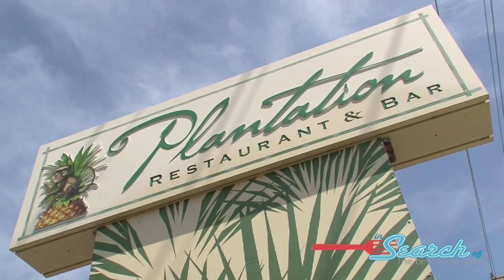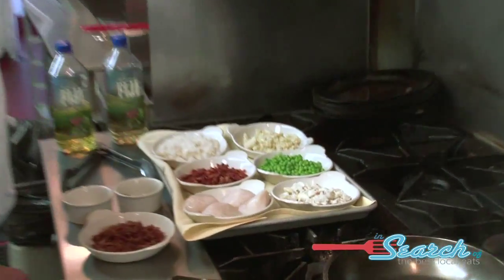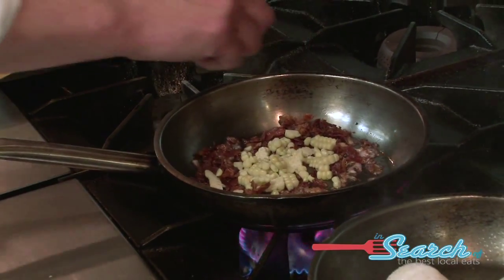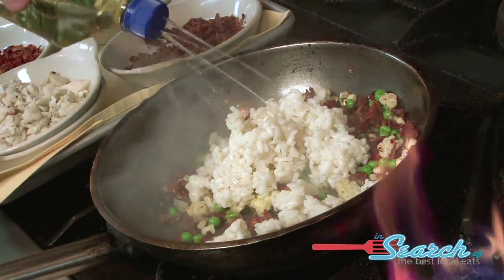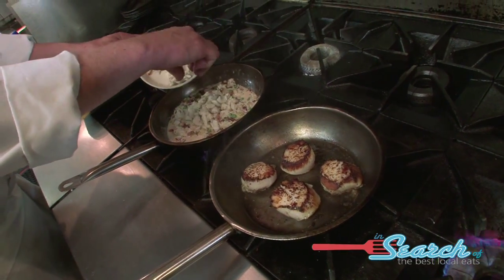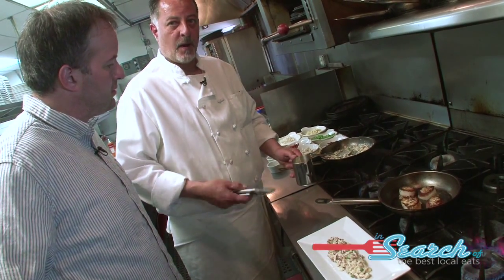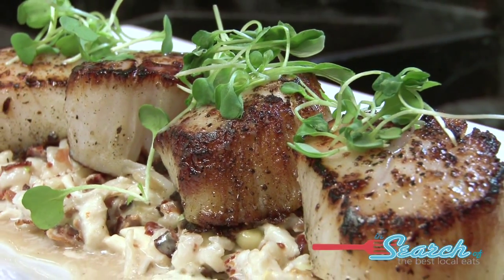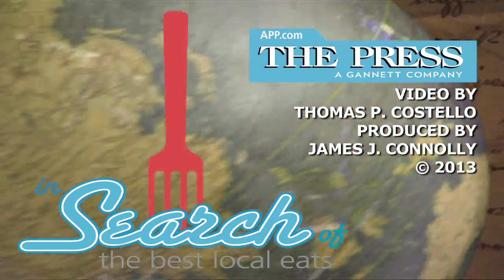CHEF BRANDL IN SEARCH OF Scallops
In Search Of Scallops: Chef Chris Brandl goes in search of scallops and finds the Pan Seared Diver Scallops at Plantation in Harvey Cedars prepared by Executive Chef Alan Vanesko. ASBURY PARK PRESS STAFF VIDEO BY THOMAS P. COSTELLO